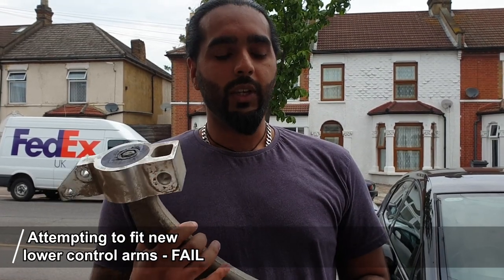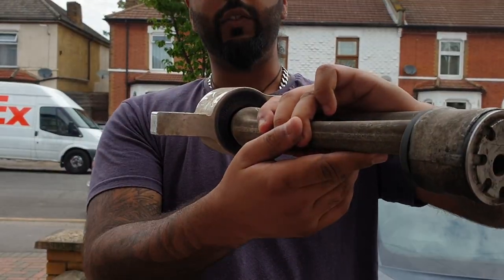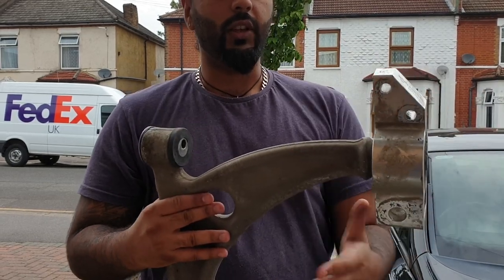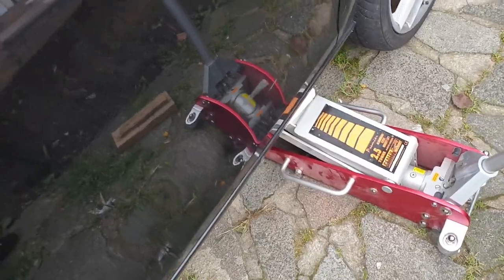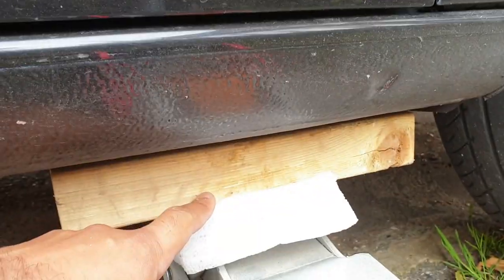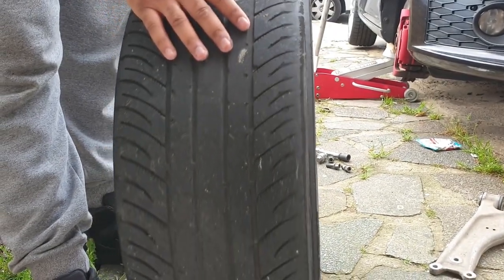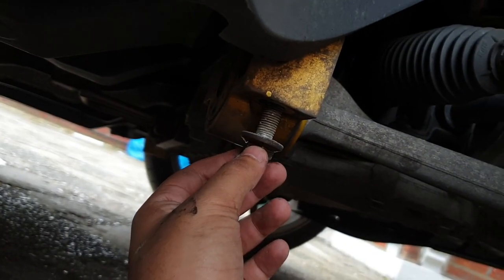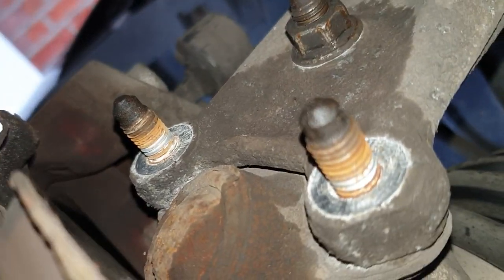Attempting to fit new upgraded lower control arms (+ anti lift kit) - FAIL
I tried to fit new alloy lower control arms/wishbones with SuperPro Anti Lift Kit and Powerflex camber bushes. It took at least 8 hours and by the end of it, we failed (as the title suggests). We found out that a bunch of the bolts had seized and the garage down the road where we took the car, took 3 whole days to get the job done...

We put this video out there to show you viewers that not everything will go your way when doing DIY mods (especially at home). Keep at it, make sure you work safe and if you don't feel comfortable then get professionals to do the job. It's better to spend £100 on labour than to risk damage to yourself or your car.